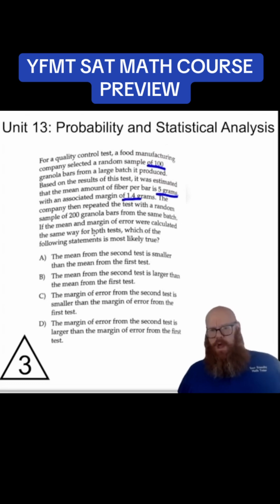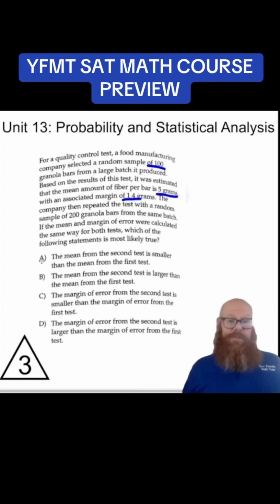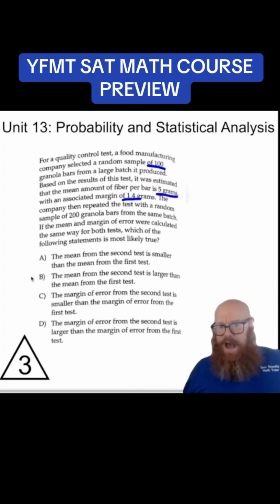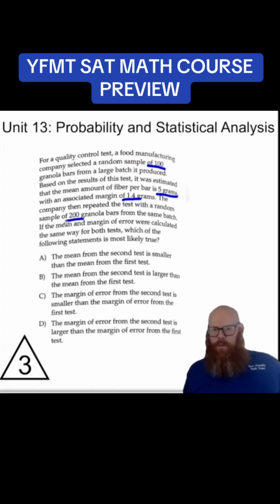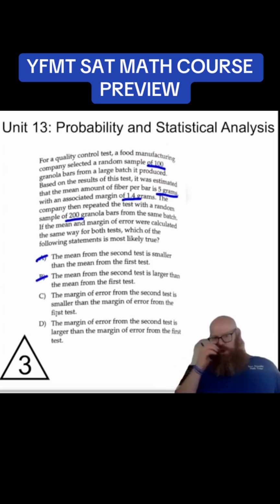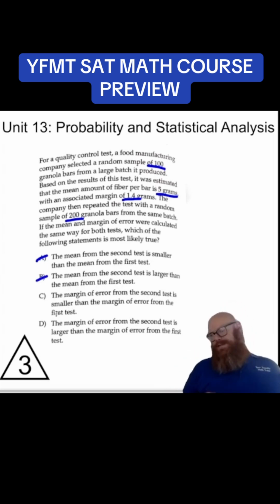YFMT SAT MATH Course Preview: Unit 13 Probability and Statistical Analysis